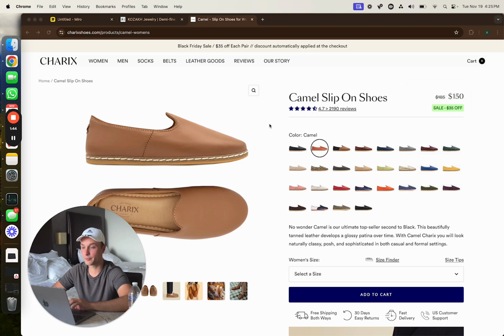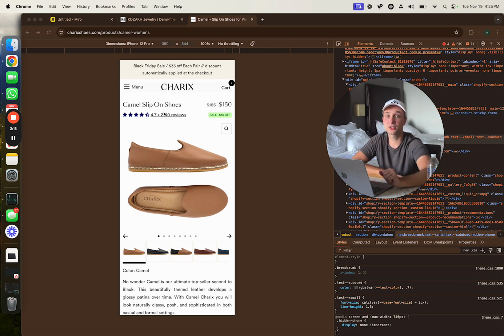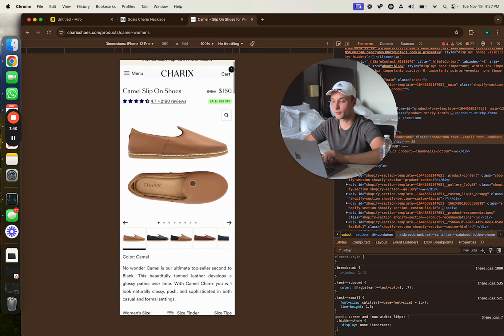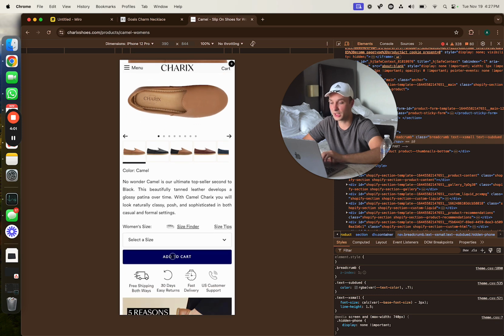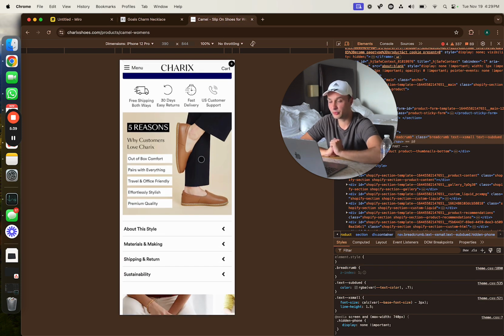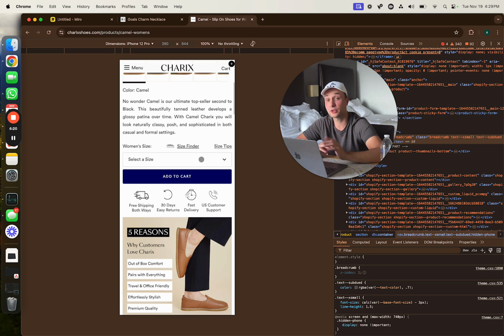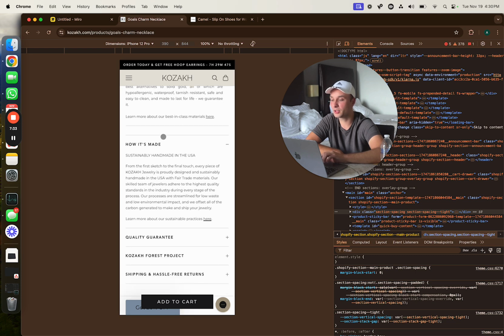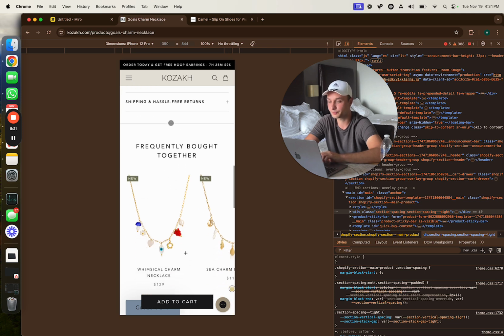Create Product pages that are selling!